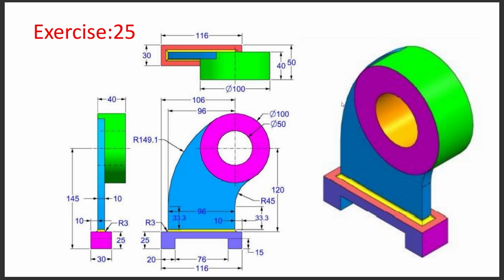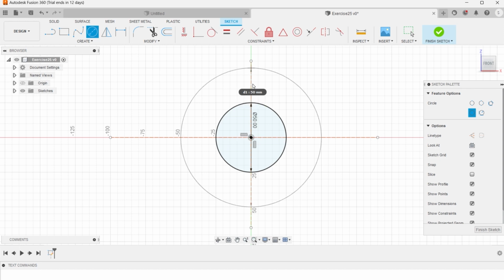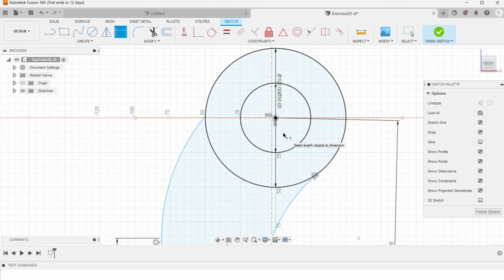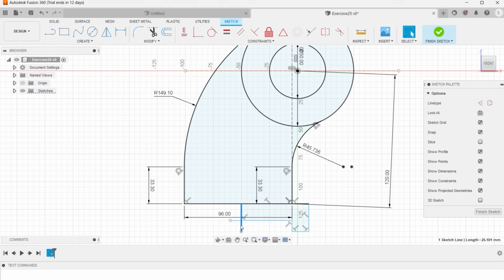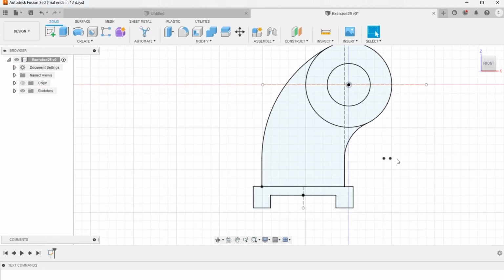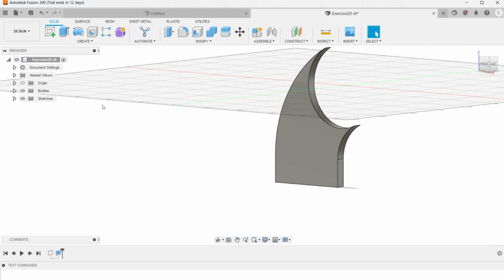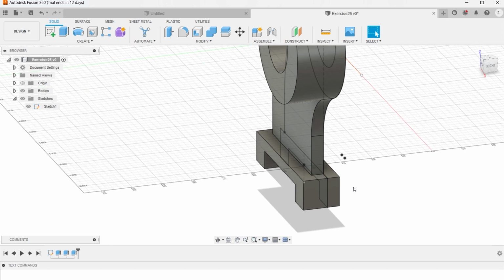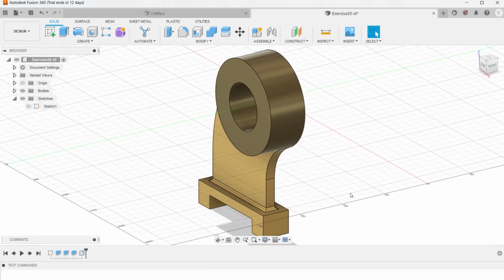Master Autodesk Fusion 360 | Engineering Model & Assembly | Tutorial No 25